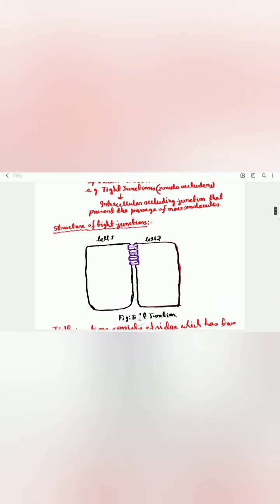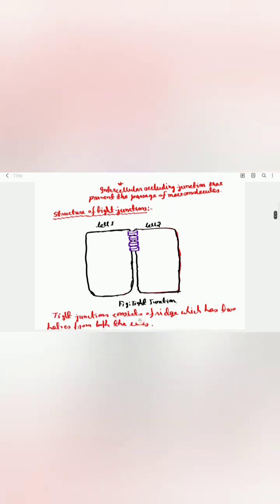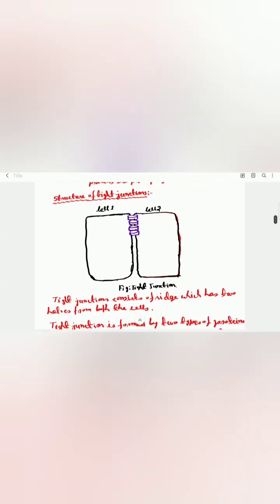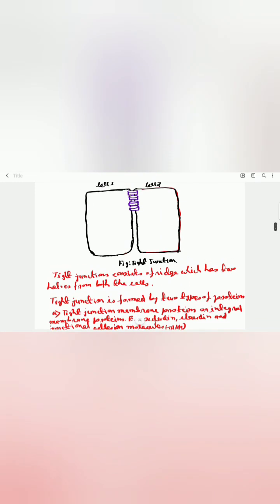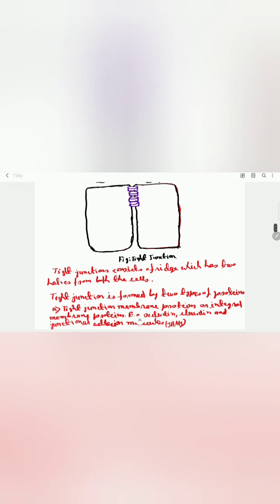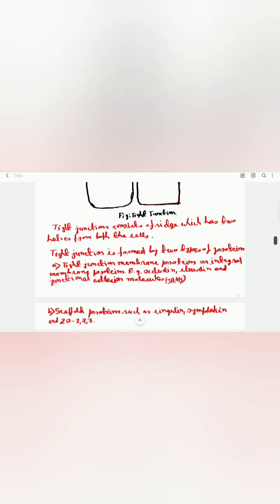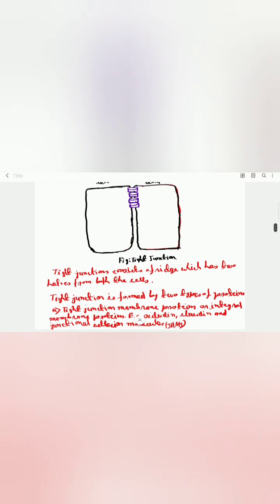"OCCLUDING CELL JUNCTION", info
"Tight junction" is an example of occluding cell junction. tightjunction cell physiology..